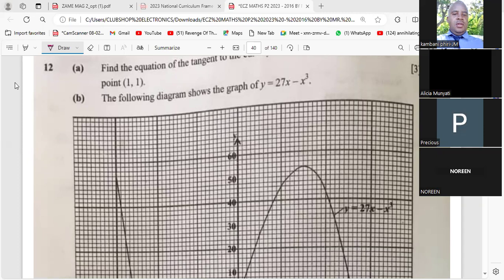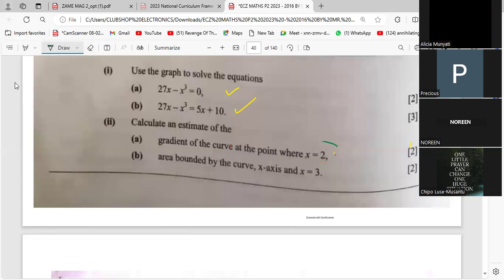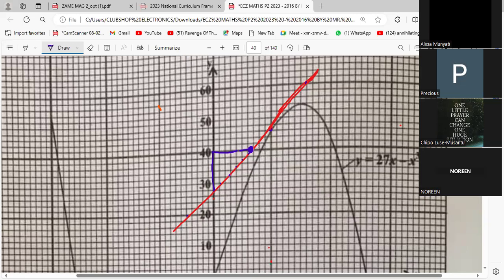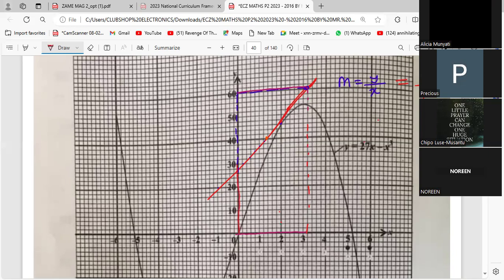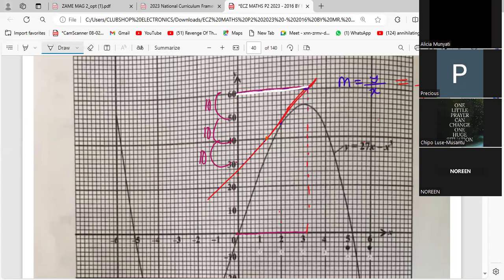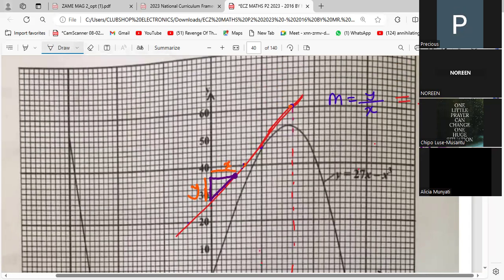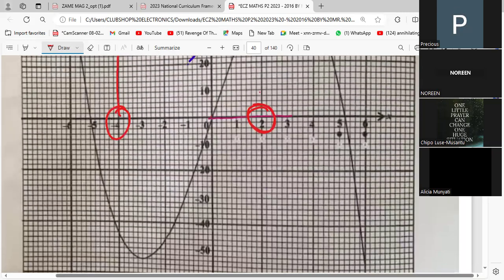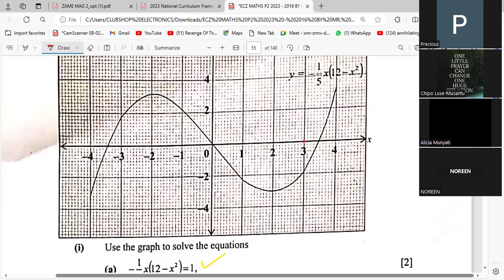One of our live online lessons.